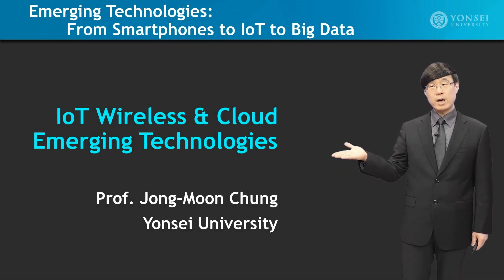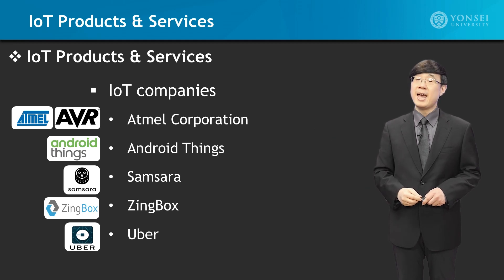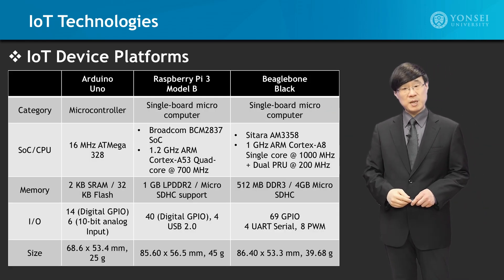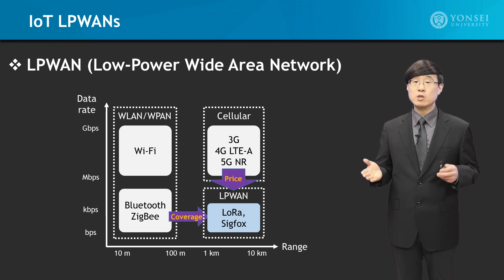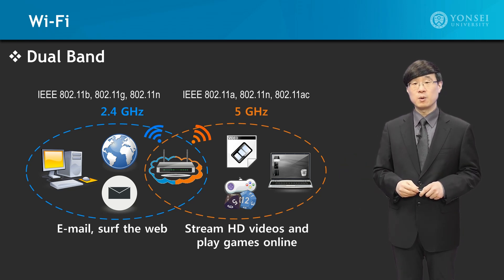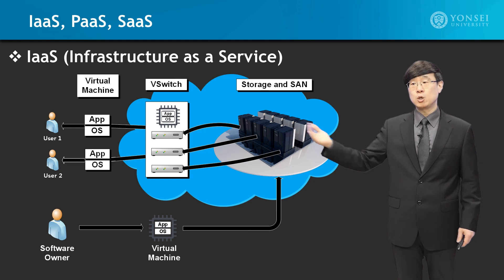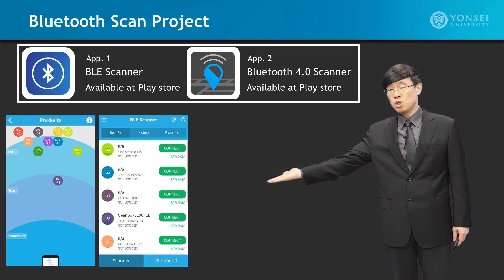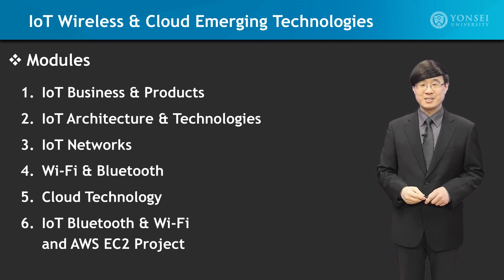[Coursera] IoT Wireless & Cloud Computing Emerging Technologies (Jong-Moon Chung) 정종문 연세대학교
Welcome to the course “IoT Wireless & Cloud Emerging Technologies” in Coursera which is one of the four courses of the Coursera specialization program titled "Emerging Technologies: From Smartphones to IoT to Big Data." This course is made up of six modules. The first module “IoT Business & Products” provides an overview and forecast of the trends in North America and the world’s IoT market and industry followed by an introduction of the leading IoT companies, products, services, and the business ecosystem. The second module “IoT Architecture & Technologies” introduces the IoT architecture layers, cloud computing support, sensors & actuator types, and IoT device platforms. The third module “IoT Networks” covers the ISM (Industrial, Scientific and Medical) frequency band as well as WLAN (Wireless Local Area Network), WPAN (Wireless Personal Area Network), LPWAN (Low-Power Wide Area Network), and 5G mMTC (massive MTC) technologies. The fourth module “Wi-Fi & Bluetooth” provides details on Wi-Fi and Bluetooth, which are the core IoT wireless network technologies. The fifth module “Cloud Technology” focuses on details of the Cloud market analysis, Cloud service types, MCC (Mobile Cloud Computing) and the key Edge Computing technologies of MEC (Mobile Edge Computing), Fog Computing, and Cloudlet. The sixth module “IoT Bluetooth & Wi-Fi & AWS EC2 Project” includes three projects on Bluetooth, Wi-Fi, and AWS (Amazon Web Service) EC2 (Elastic Compute Cloud). Overall, this course was designed to provide a comprehensive view and basic project experience of the core technologies that are used in IoT and Cloud advanced control and computing.